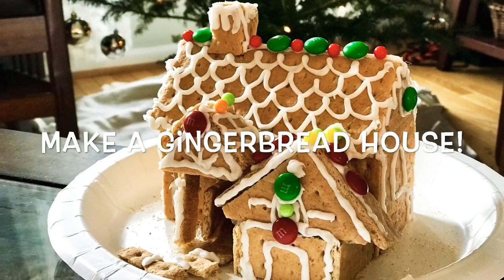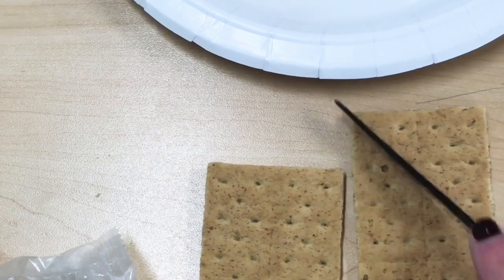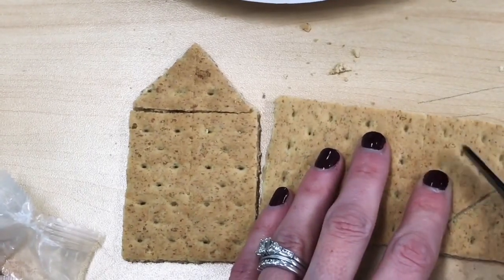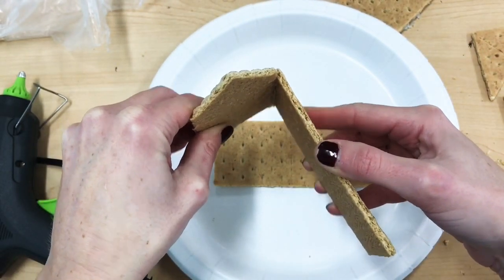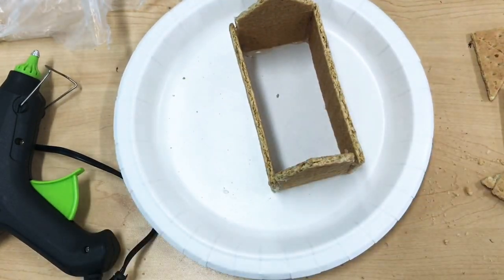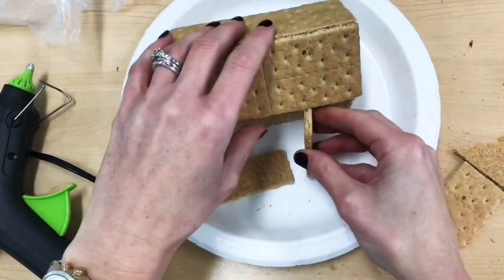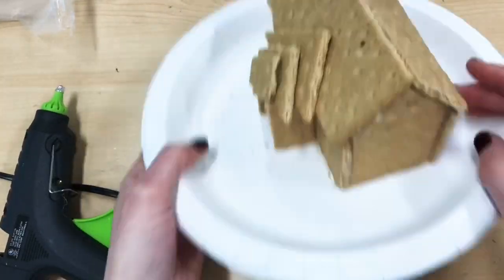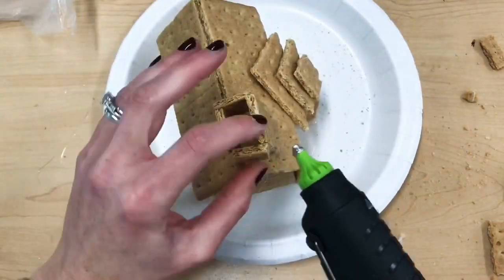Make a Graham Cracker Gingerbread House!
Learn how to create an easy and fun house using graham crackers and hot glue